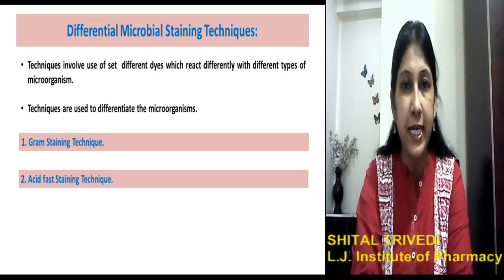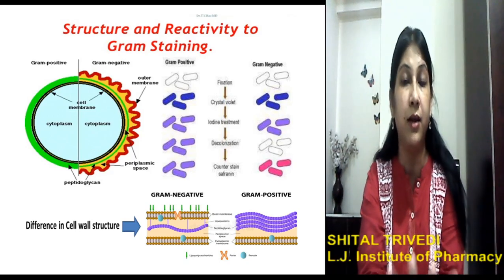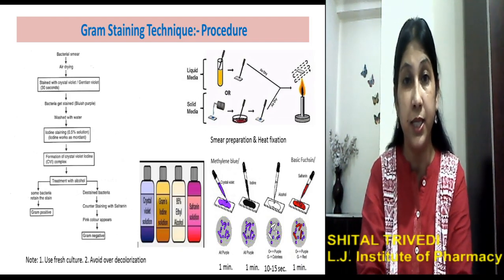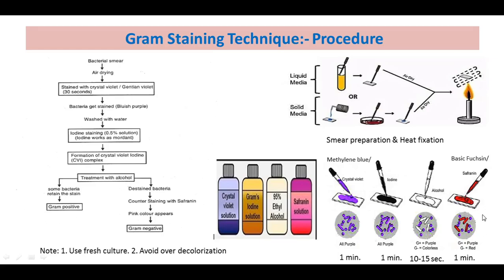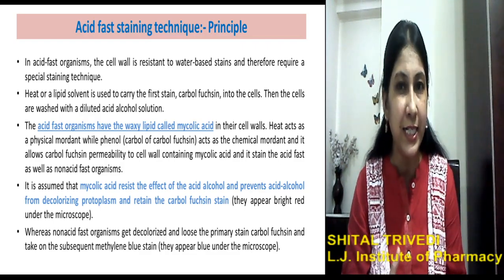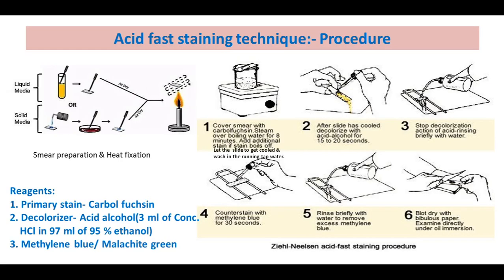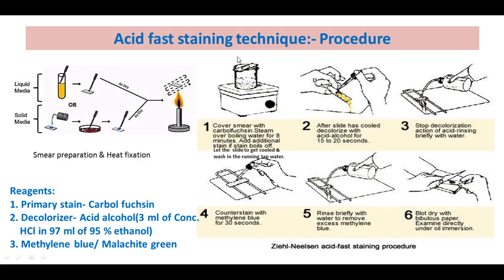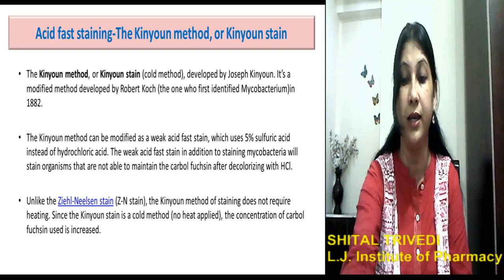Sem 5_Pharmaceutical Microbiology_Differential microbial staining_Shital Trivedi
Gram staining and Acid fast staining